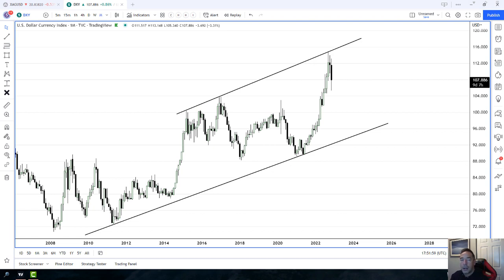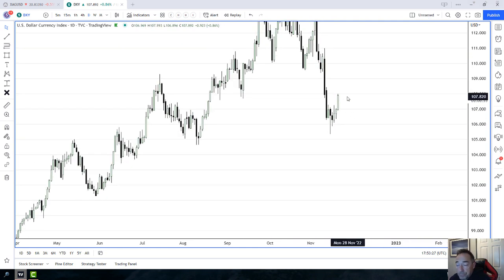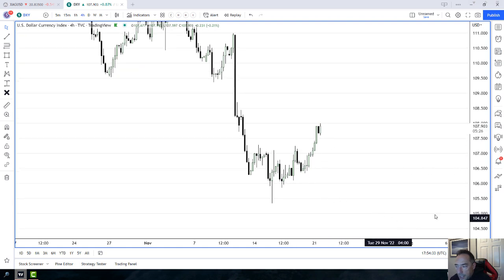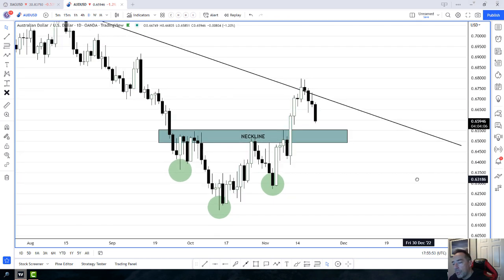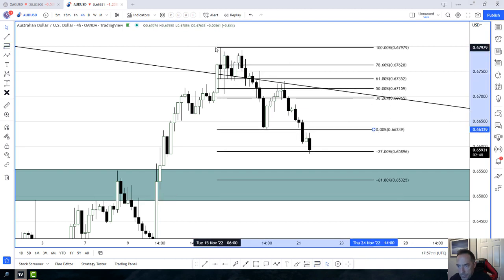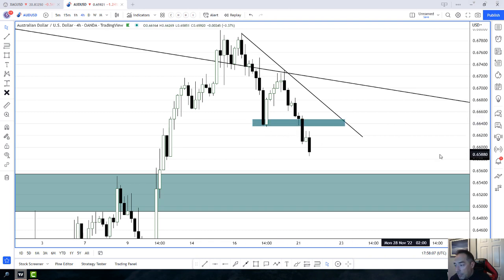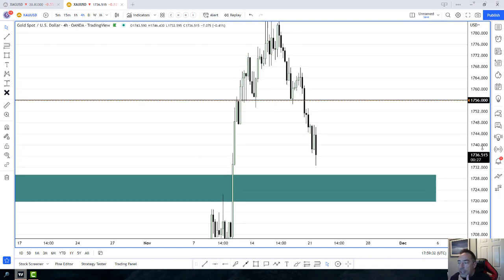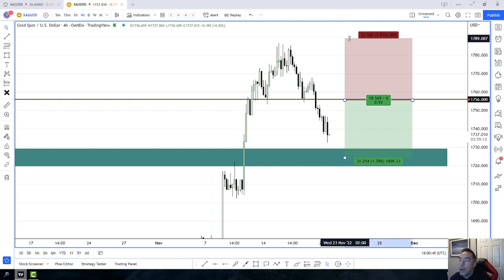Forex Forecast 21st November 2022 - TradeAndTrain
What will the new week bring? We focus on the Dollar Index, AUD/USD and GOLD.

1. FREE ANALYSIS GROUP
2. NEXT AVAILABLE LIVE COURSE
3. 1-2-1 COACHING
4. MASTERMIND GROUPS
5. LIVE DAILY TRADING ROOMS
6. TRADE SETUP GROUP
7. FUNDED ACCOUNTS STARTING AT FROM £10,000 - £100,000